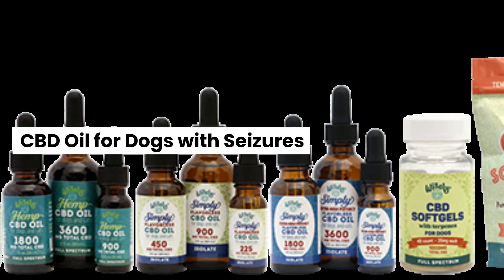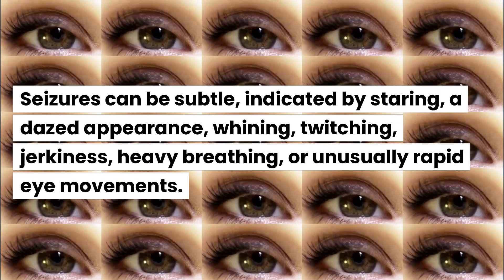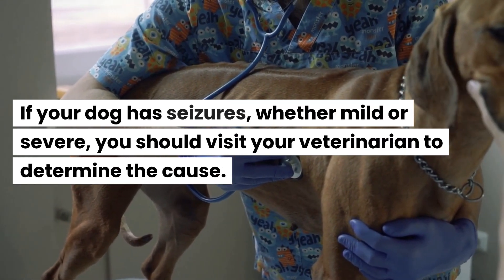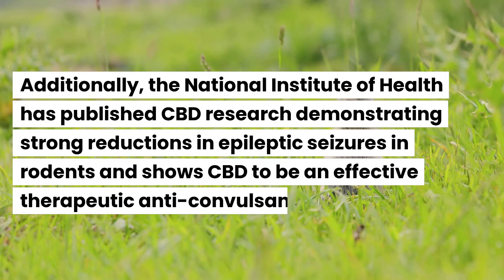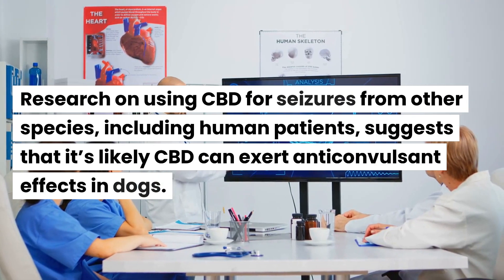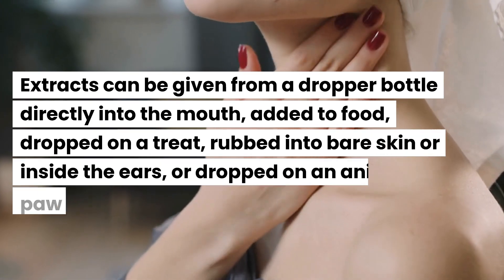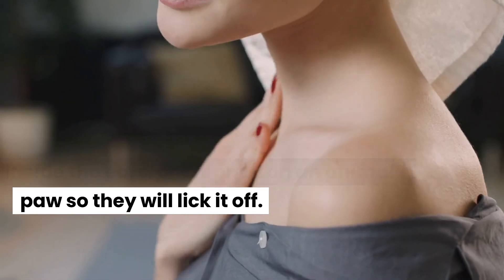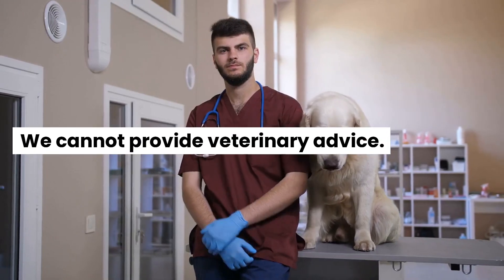CBD Oil For Dogs With Seizures: Works Fast and Easy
Looking for a safe and effective way to treat your dog's seizures? Look no further than CBD oil! In this video, we'll show you how easy it is to use CBD oil to treat your dog's seizures.

CBD oil is a natural and fast way to treat your dog's seizures. In this video, we'll show you how to use CBD oil to easily treat your dog's seizures. CBD oil is safe and effective, and it works quickly to help your dog relief from their seizures. So don't wait any longer, order CBD oil for your dog today!

Did you know that CBD oil can help treat seizures in dogs? In this video, we'll share how to use CBD oil for dogs with seizures and how it works fast and easy.Find the best CBD oil products for your dog
If you have a dog that's been having seizures, then you should definitely check out this CBD oil for dogs with seizures! It works fast and easy, and you'll be able to see a significant improvement in your dog's seizure activity in a short amount of time. Give it a try today and see how it works!

Take the first step in improving your dog's health with CBD oil